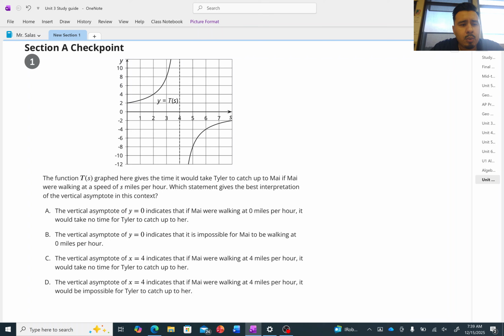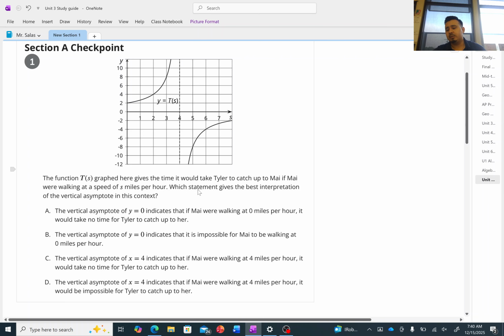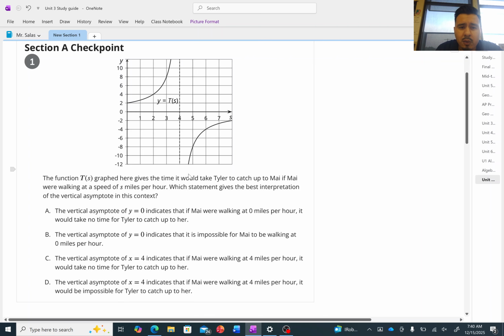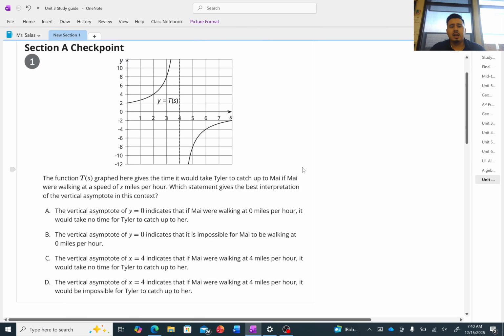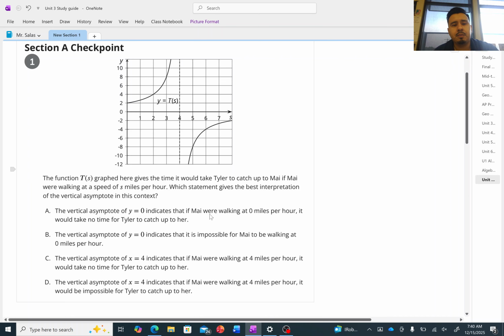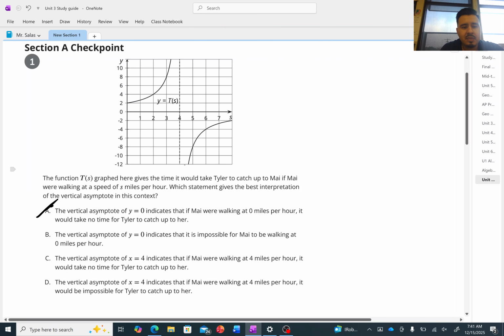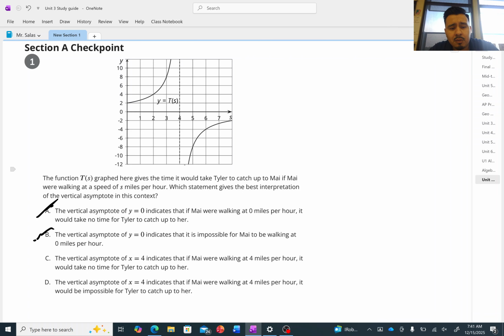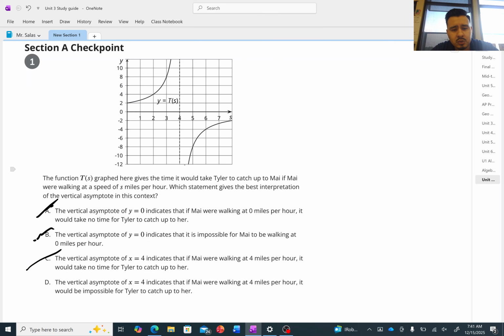Unit 3 Study guide Part 1